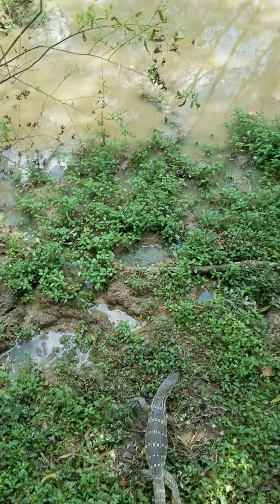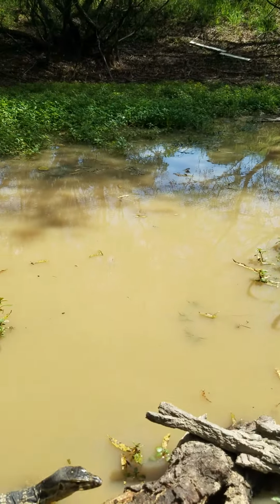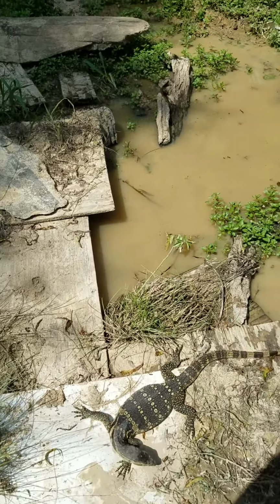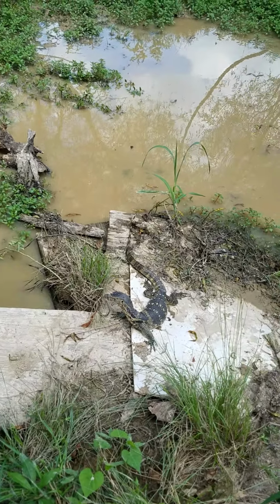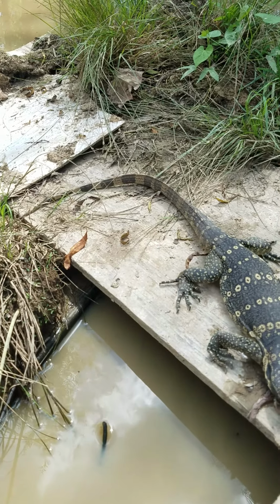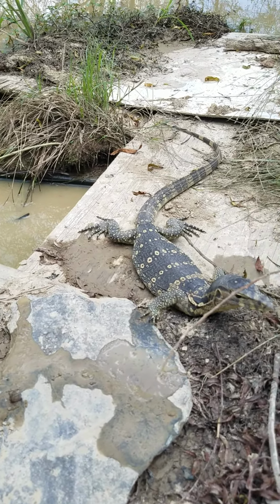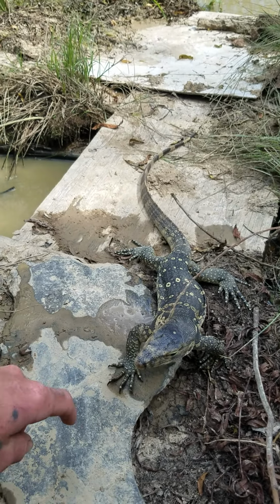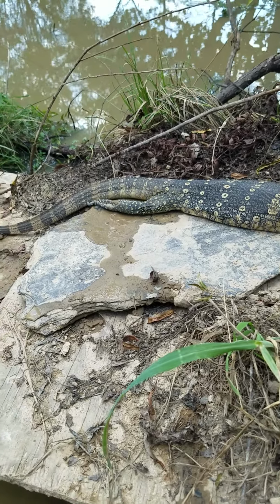Asian water monitor outdoor pond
A overview of my Asian water monitors pond i use for my animals enrichment